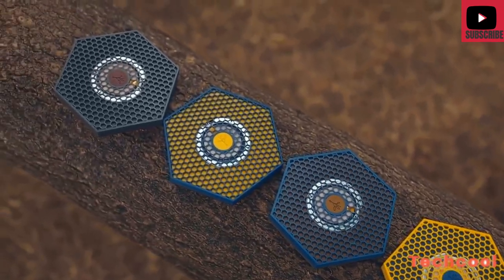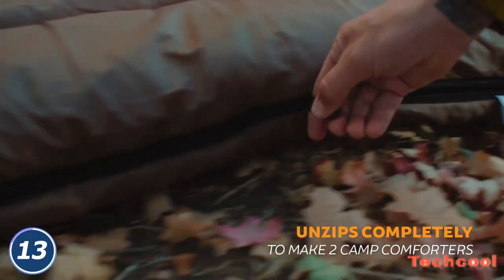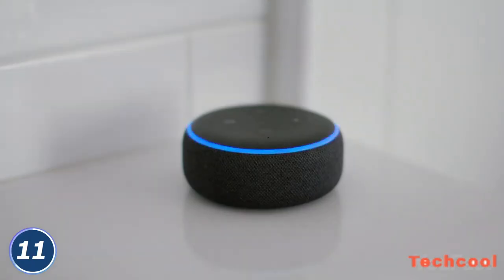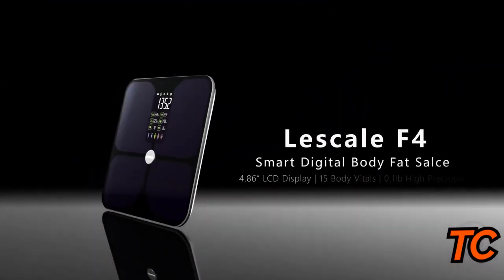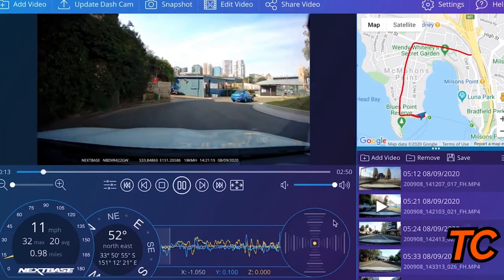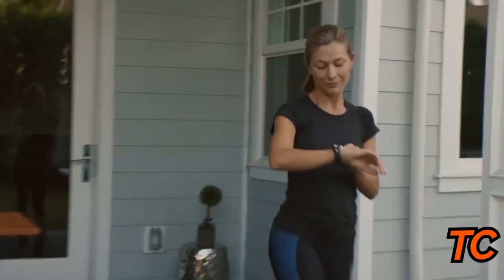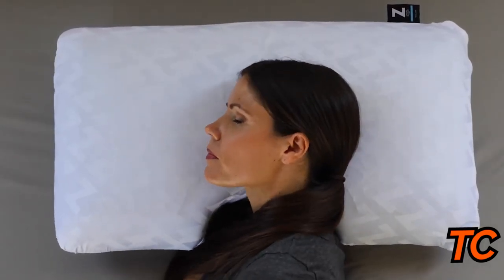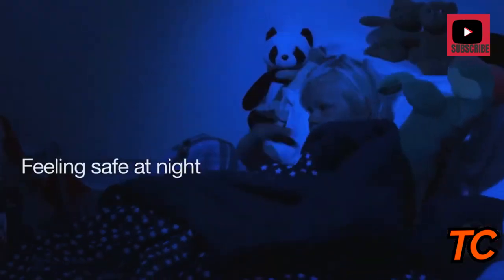12 coolest gadgets you can buy on amazon 2022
In this video, we will show you some latest gadgets you need.

References :-
Igloohome Smart Keybox 3
Teton Sports Mammoth Double Sleeping Bag
Atomi Tabletop Smart Heater
SENA Snowtalk 2 Bluetooth snow helmet headset
Lepulse Lescale F4 Household Smart Body Fat Scale
Nextbase 422GW Alexa-Integrated Dash Cam
Bond Smart Ceiling Fan Controller
Hello Sense with Voice Sleep System
Dyson Pure Cool Me Personal Purifying Fan
MALOUF Z Shoulder Zoned Dough Memory Foam Pillow
Vansky Motion Activated Bed Light